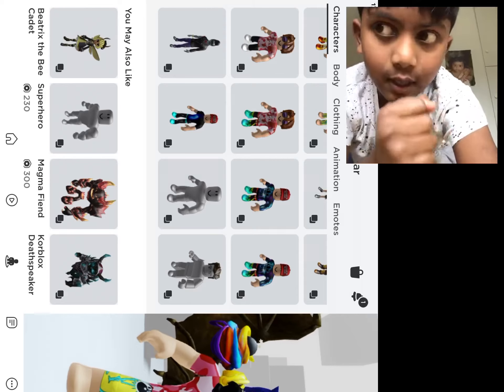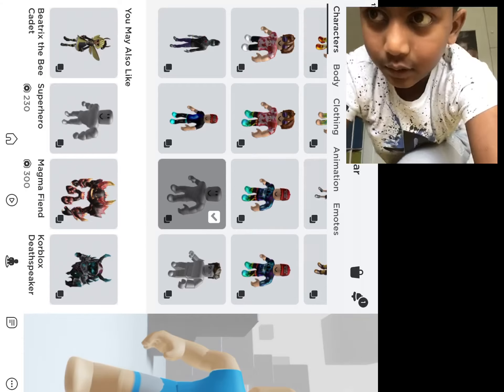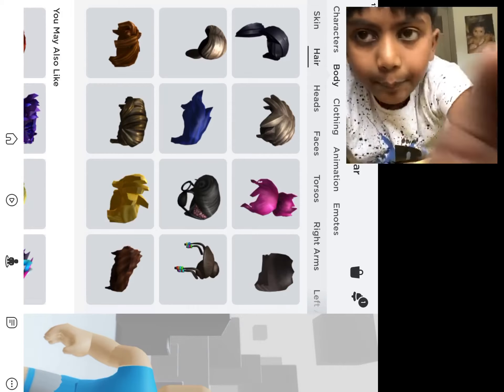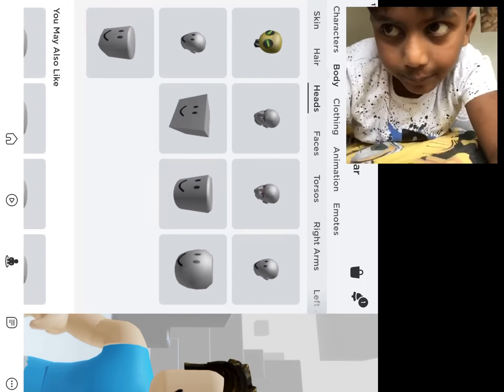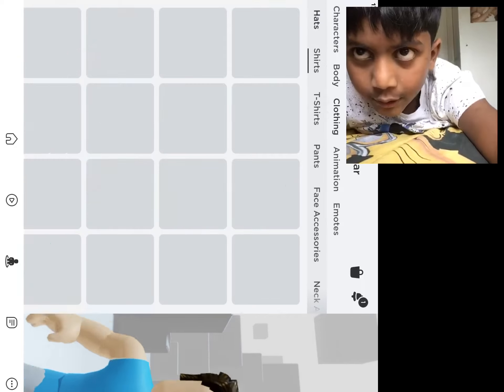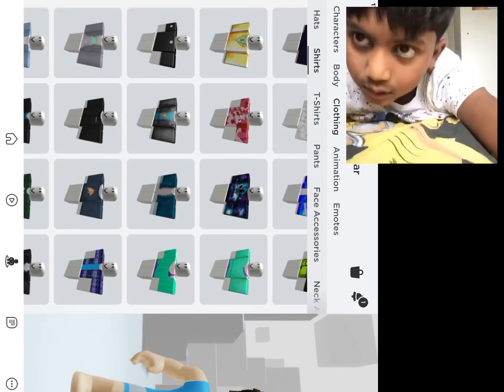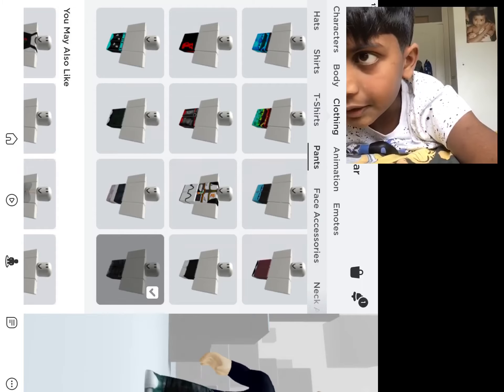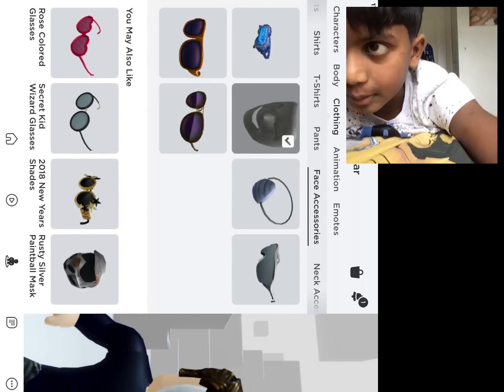How to be the purge in roblox (tutorial)